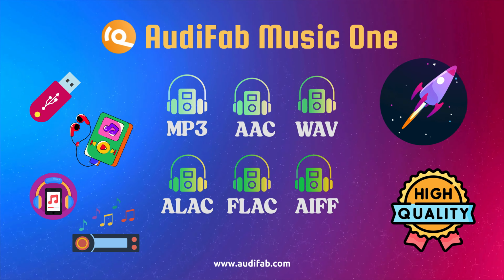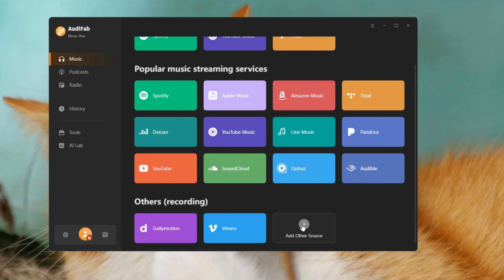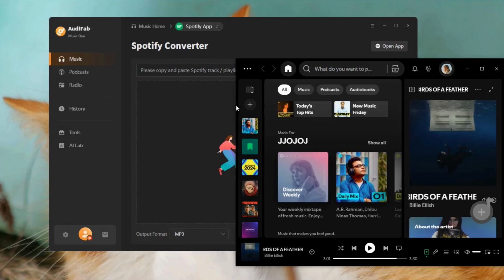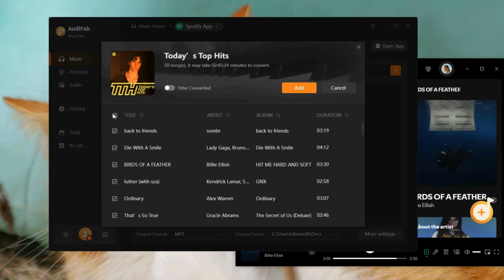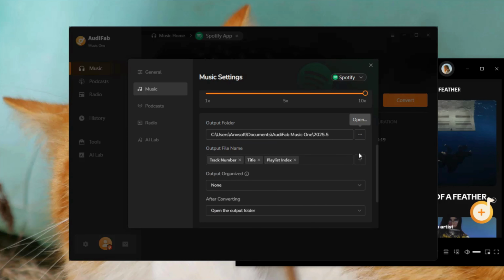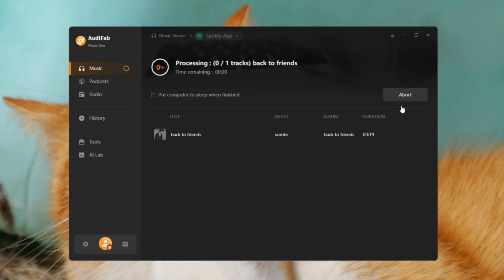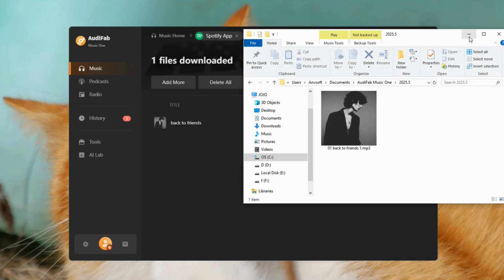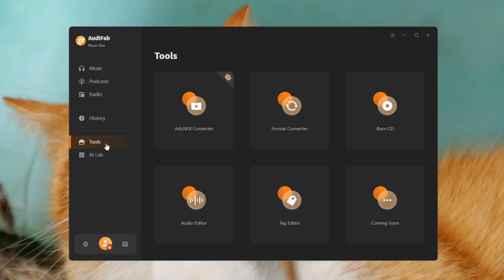[New Release] How to Use AudiFab Music One | Best Music Tool for All Streaming Services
In this video, we'll show you how to use AudiFab Music One, the ultimate all-in-one tool for all major streaming platforms.

Five steps guide:
Step 1. Launch AudiFab Music One.
Step 2. Choose your desired app, like Spotify.
Step 3. Add Spotify songs/playlists to AudiFab.
Step 4. Set up output parameters.
Step 5. Get the downloaded songs on your computer.

Format: MP3, AAC, FLAC, WAV, ALAC, AIFF
Platforms: Spotify, Apple Music, Amazon Music, YouTube Music, Tidal, etc.